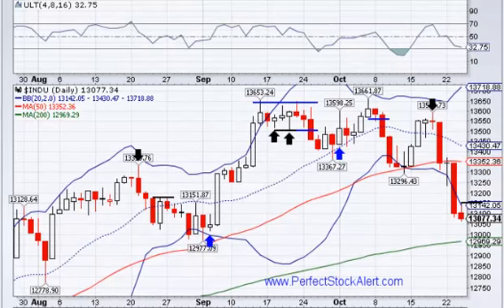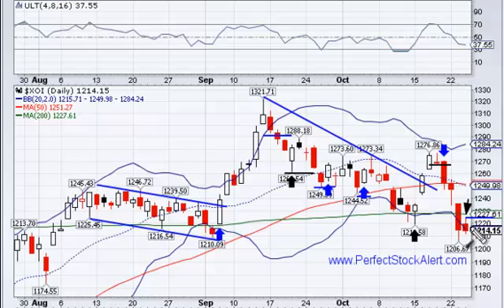Advance Stops as Markets Slide 10-24-2012